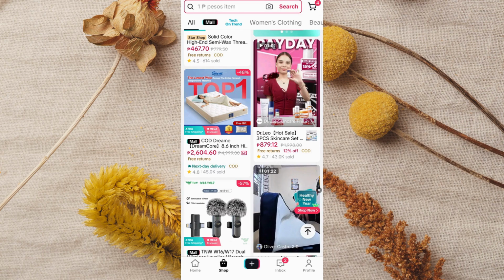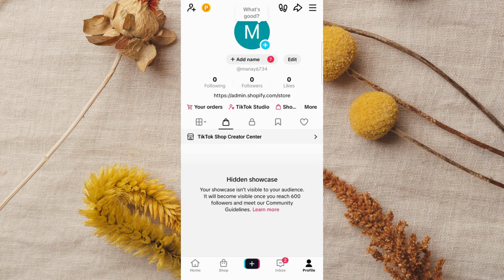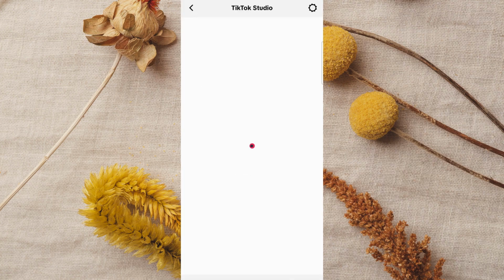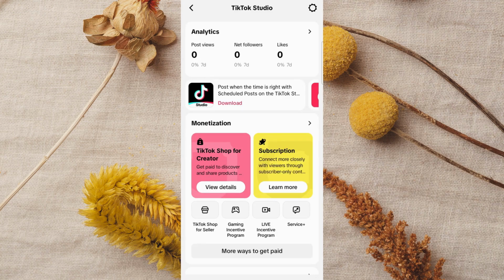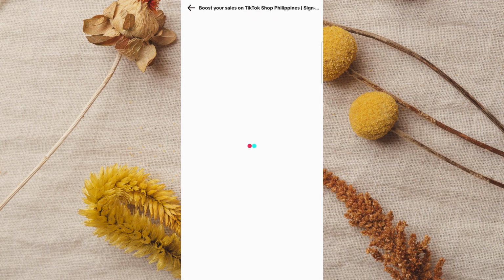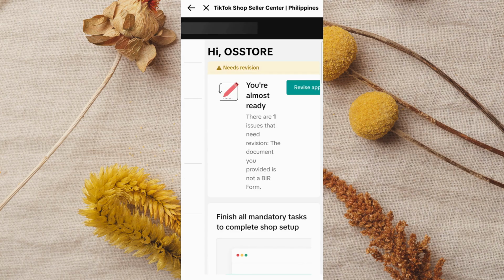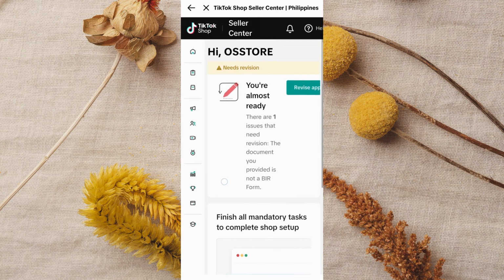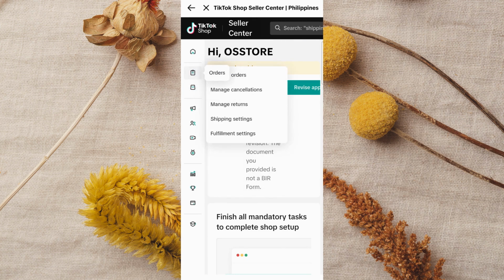How To Check TikTok Shop Orders (full guide 2026)